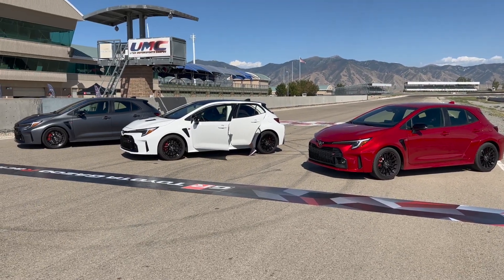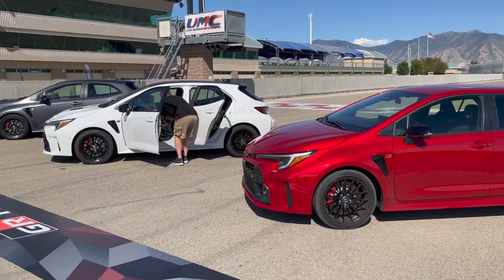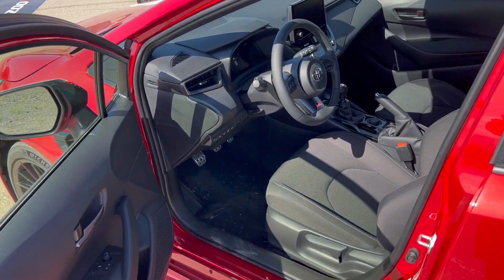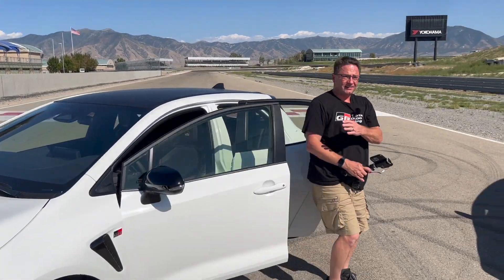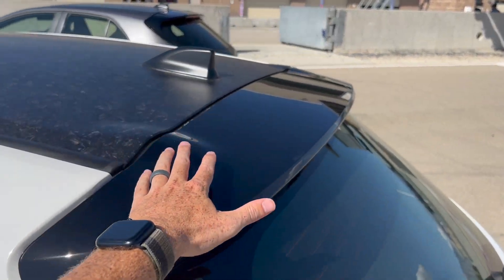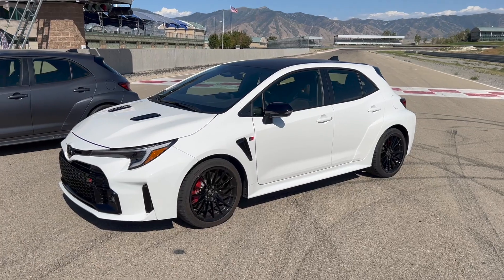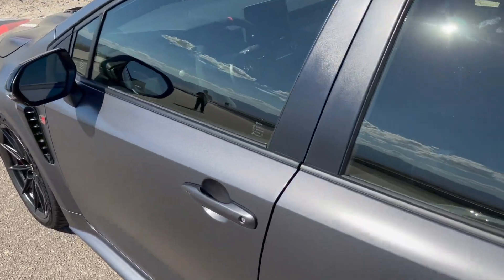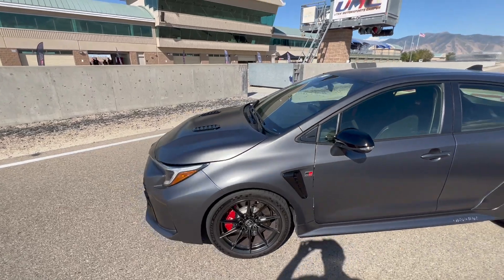Is The Core Edition GR Corolla Better Than Morizo???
In this video, I show you all three trims of the 2023 Toyota Corolla GR. The GR Corolla has 3 trims, Core, Circuit, and Morizo. All of these trims are around $7,000 apart from each other. The Core Edition is around $37K, Circuit starts at $44K, and Morizo comes in close to $51K for the track-ready version.

Which one will you pick?

DISCOUNTS!!

Outro Music gr corolla 2023 all 3 gr corolla trims compared